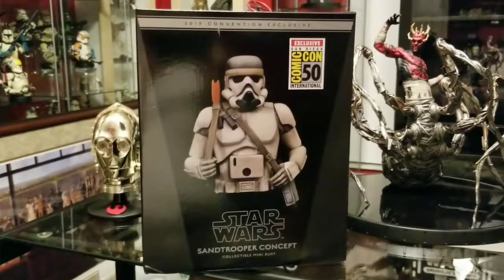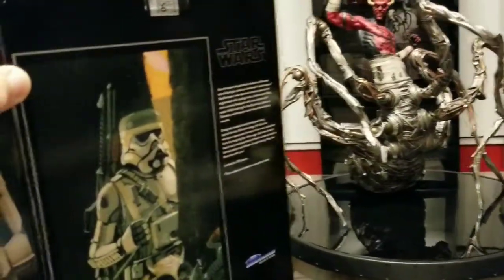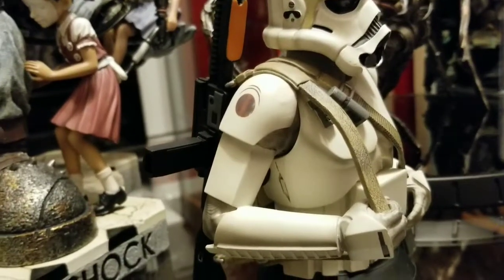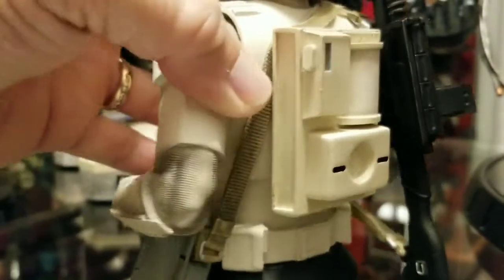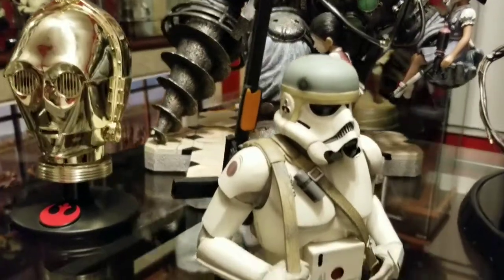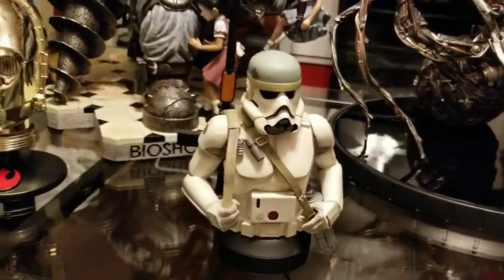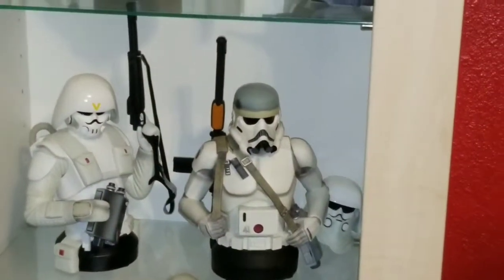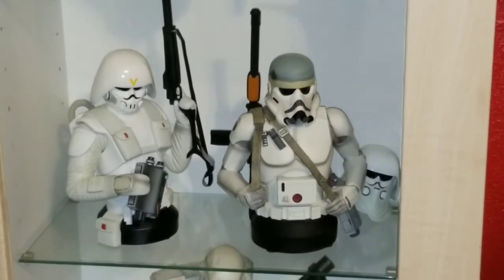Star Wars Mcquarrie Concept Sandtrooper mini bust !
2019 SDCC EXCLUSIVE Star Wars Mcquarrie Concept Sandtrooper mini bust by Gentle Giant / Diamond Select Toys.